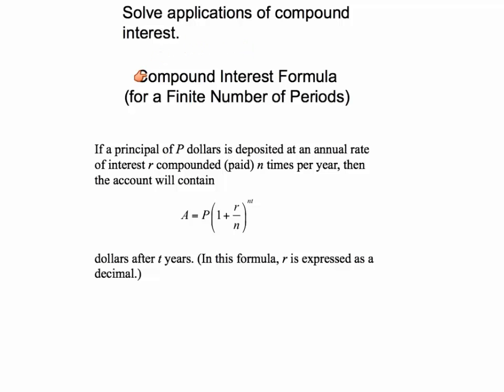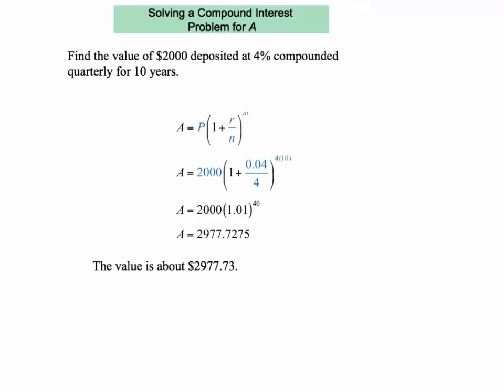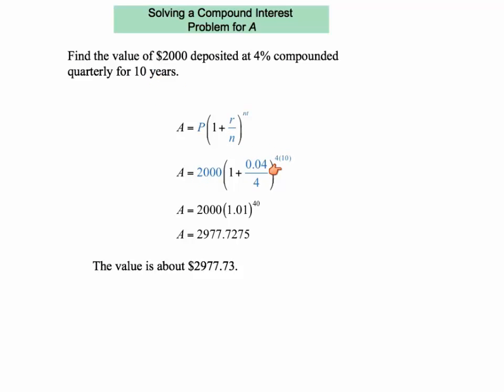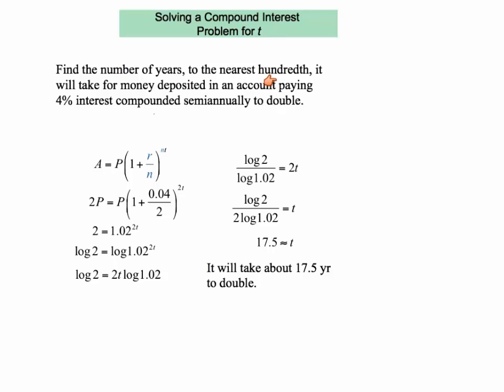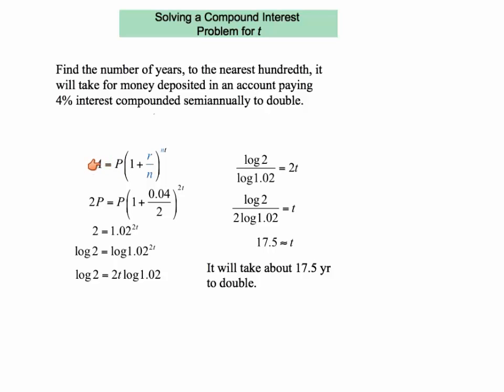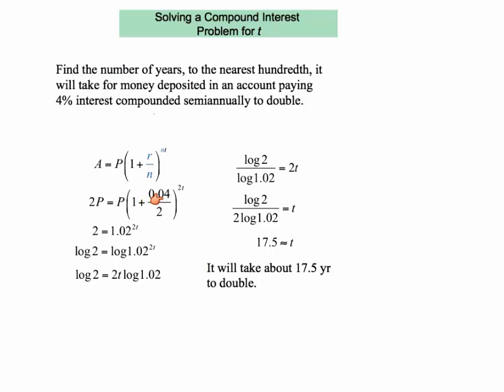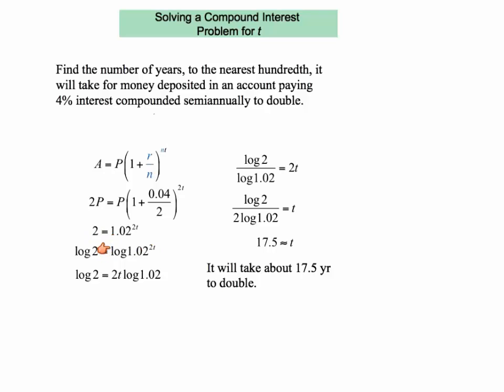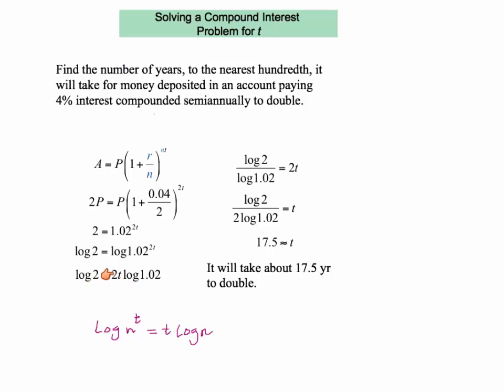Solve applications of compound interest using logarithms